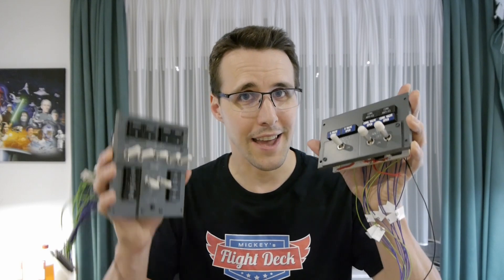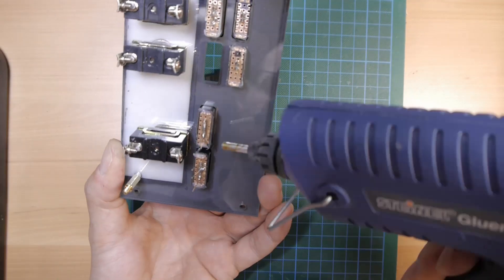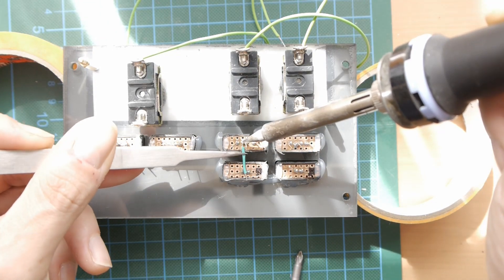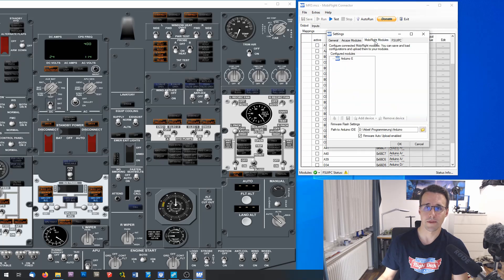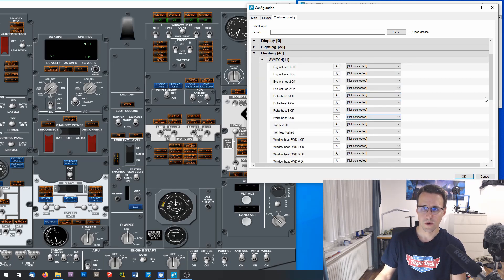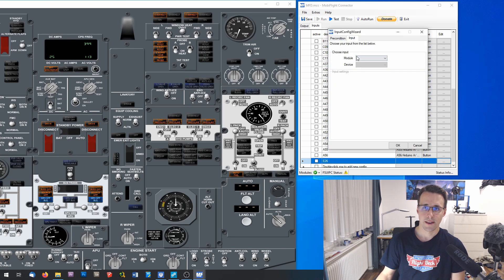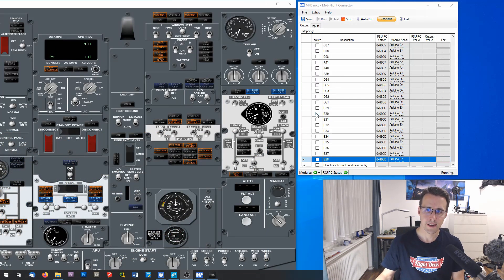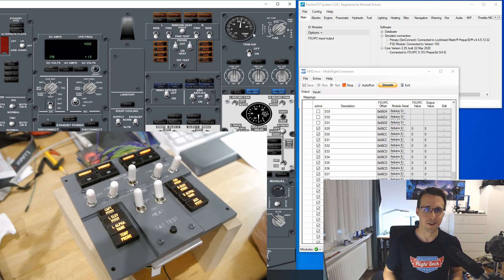Window heat & Anti-Ice panel - A Boeing 737-800 Homecockpit #43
In this video I will show you how I have built the window heat and anti-ice panel and connected it with MobiFlight and Prosim737. They will be part of my Boeing 737-800 overhead panel.

You can find all the needed files to cut out and engrave your panels as well as the 3D print files for the switch caps and annunciators in the member section of my website.